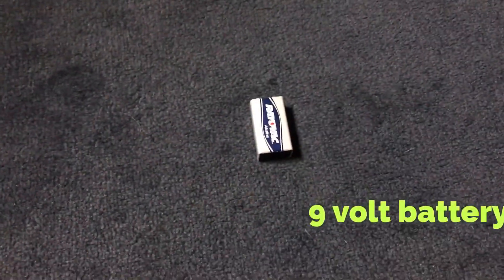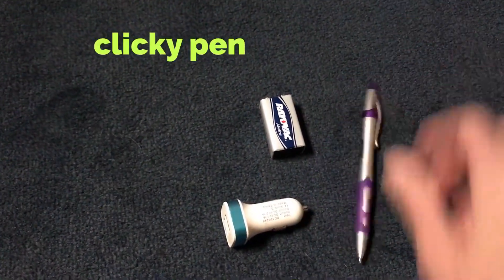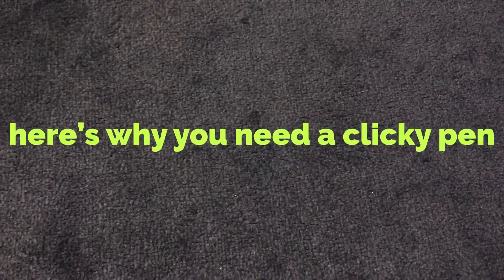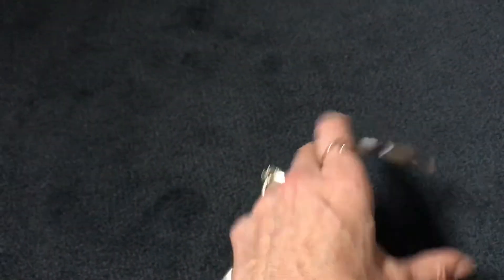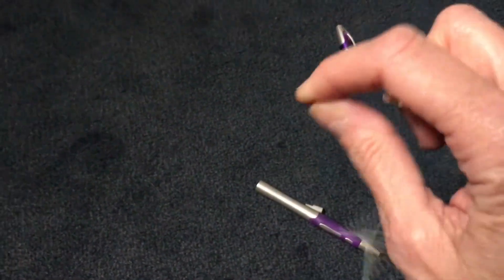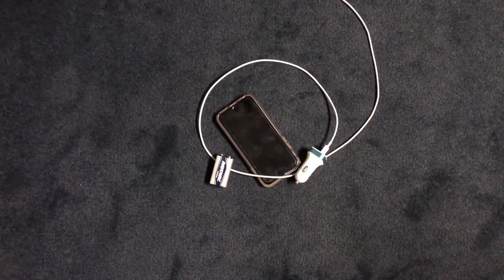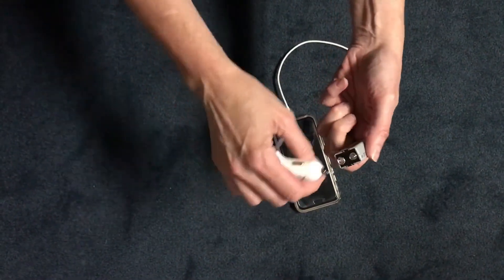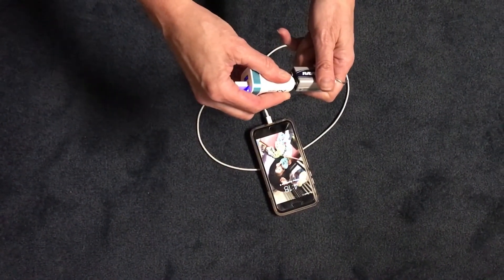How to Charge an iPhone with a 9-Volt Battery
Here's how you can charge your iPhone using a 9V battery.